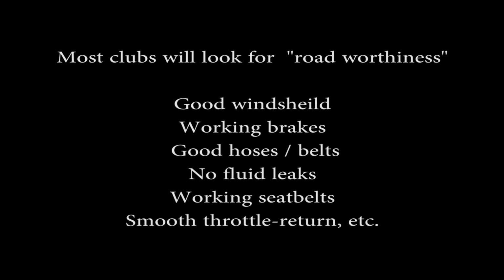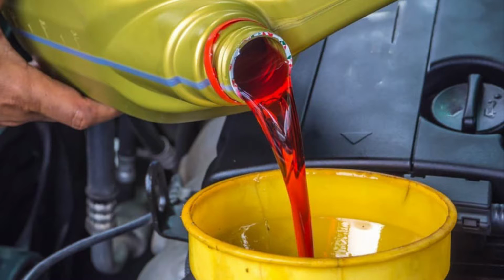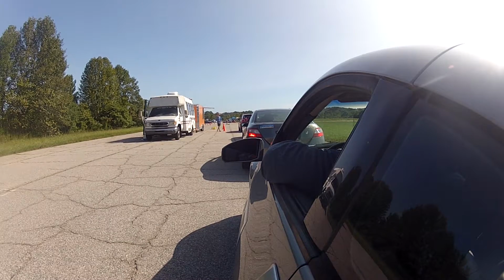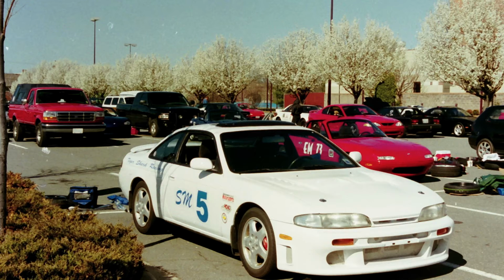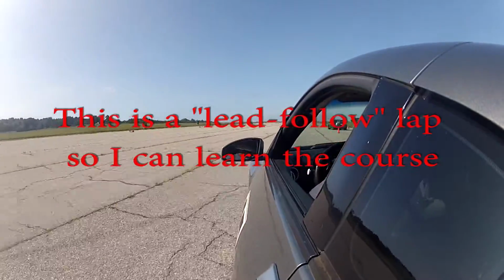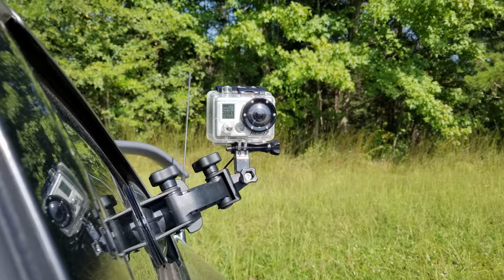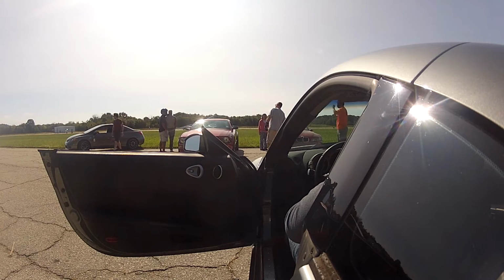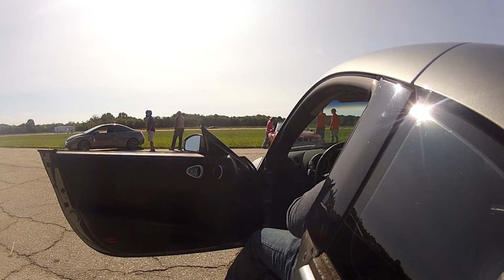Auto-X 201: A quick primer on prepping for an autocross.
A continuing primer on how to prep for an Autocross weekend.